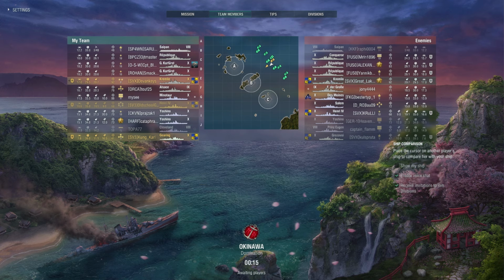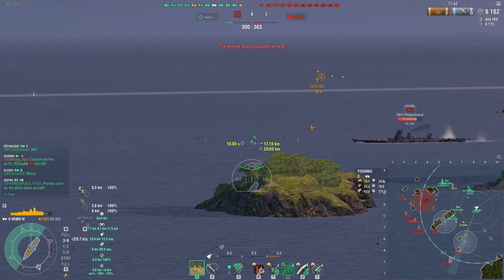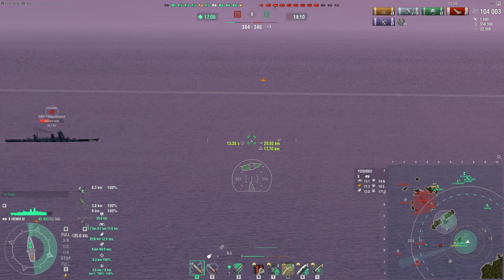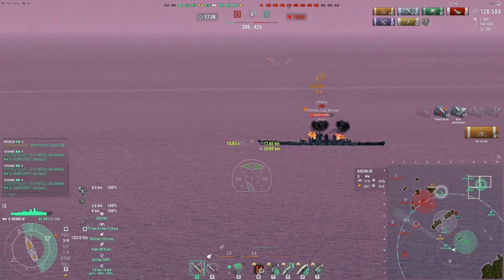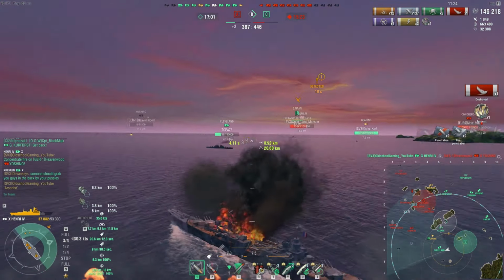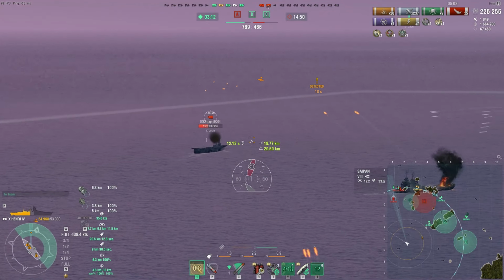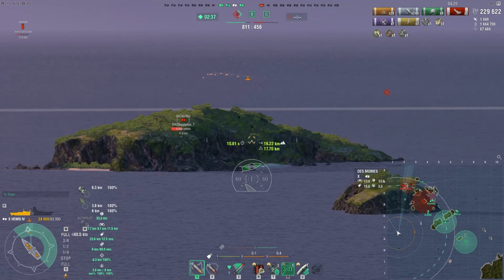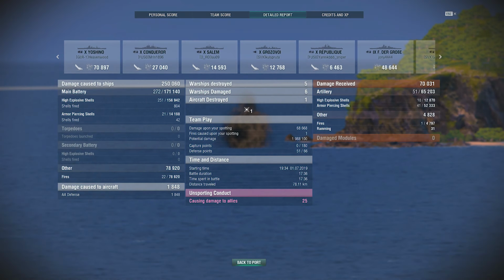World of Warships - Henri 250 K Damage 5 kills 6 Acheivements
Had a pretty epig game in Henri IV against a clan division. If I told you before this ship is really good at getting a lot of Acheivements well, this game was no exception.

Oldschool